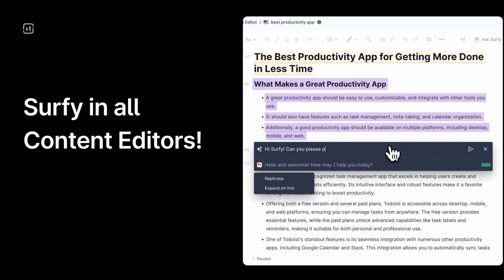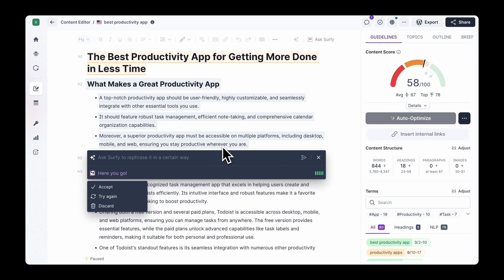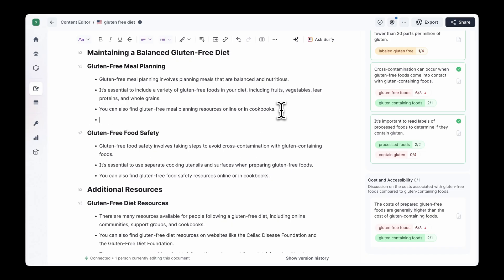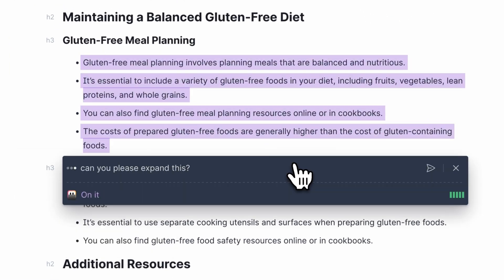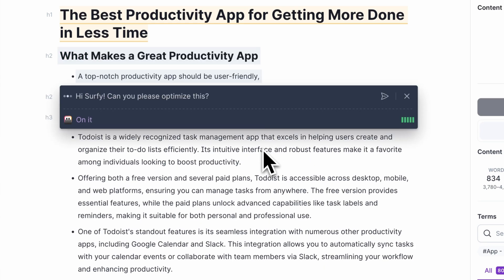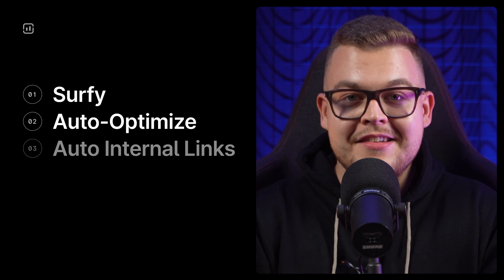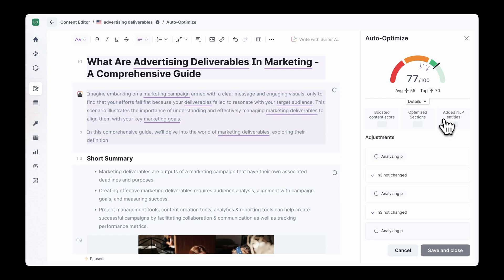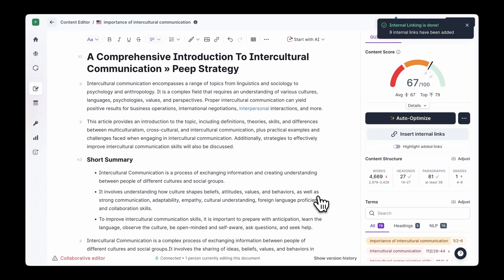Optimize content faster with Surfy, your AI writing assistant. Now in Every Content Editor!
If you or one of your writers has ever spent wayy too long staring at a blank page and blinking cursor 😅 you need this ⤵️

We’ve just launched a new feature which enables Surfy, your AI-writing assistant, in Content Editor! 🎉

That means without needing to switch tabs, open a new window or —gasp— change apps, you can ask Surfy for assistance whenever you get stuck.

A quick nudge, and Surfy will help without interrupting your writing flow and ensuring your content follows CE’s guidelines!